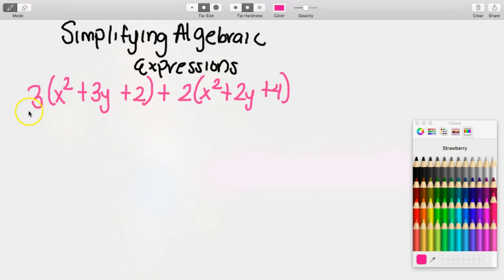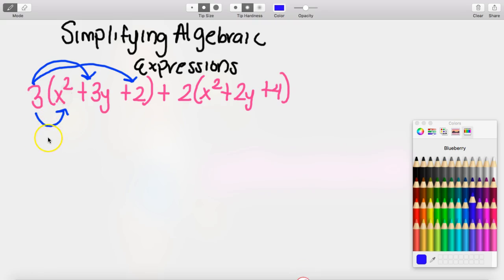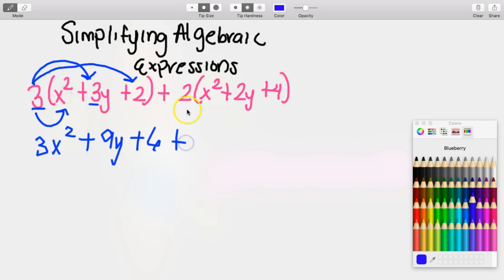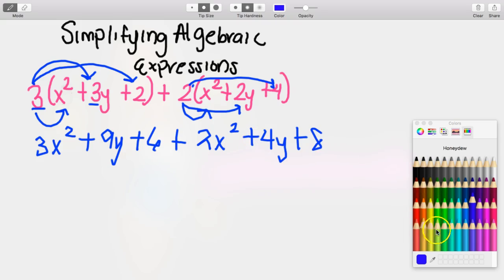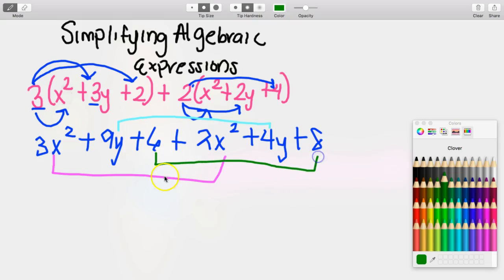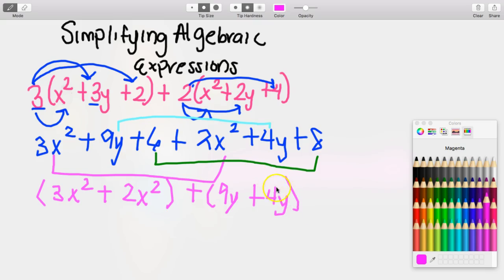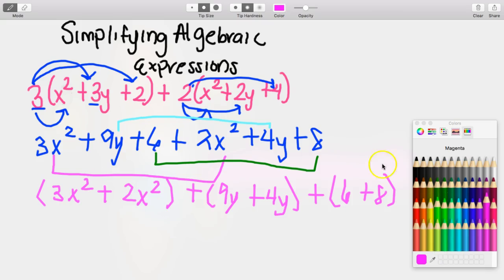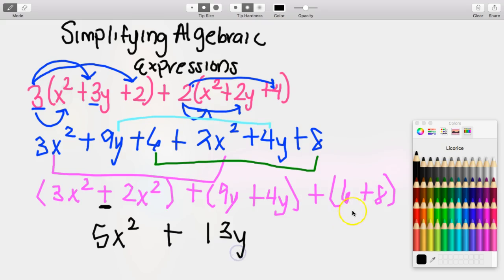Simplifying Algebraic Expressions